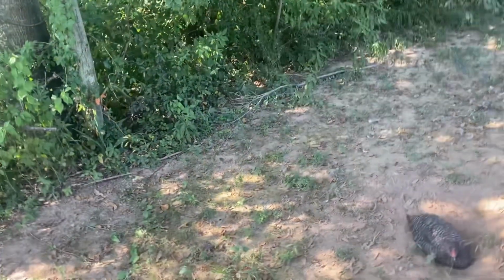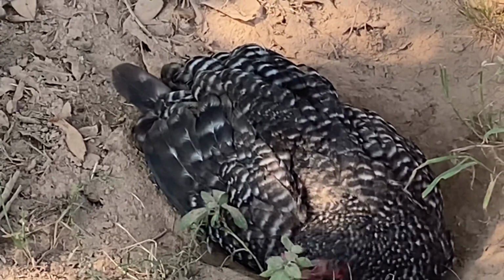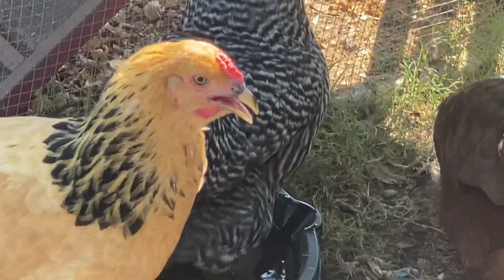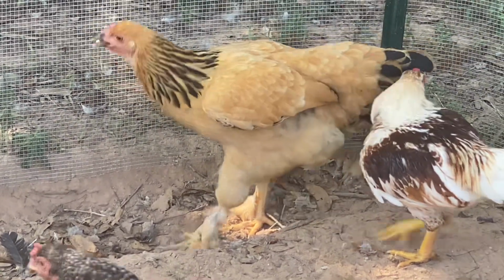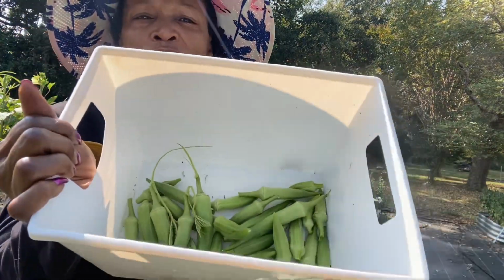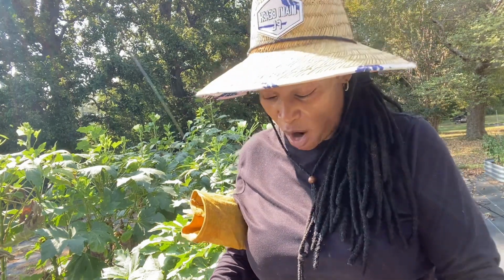Checking on the chickens and harvesting okra in the August heat